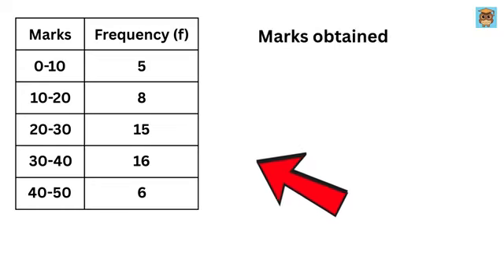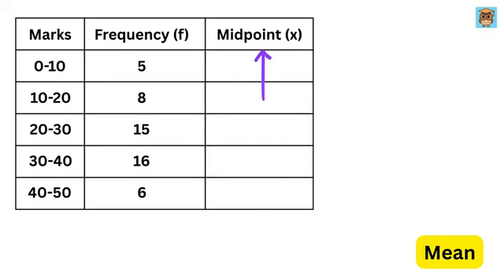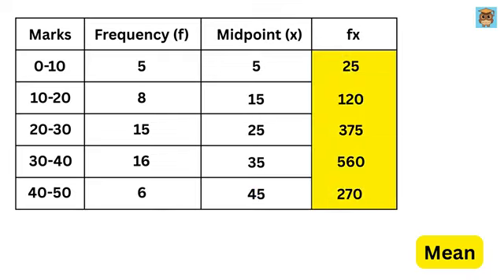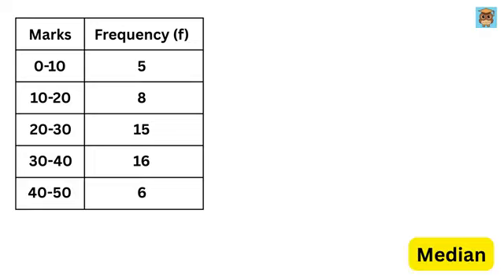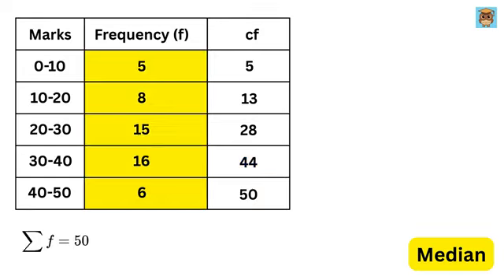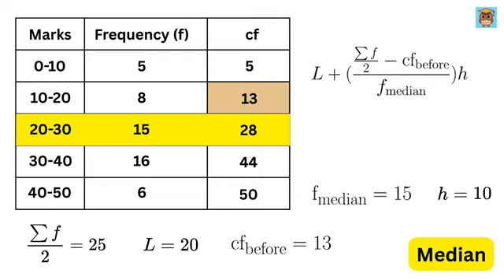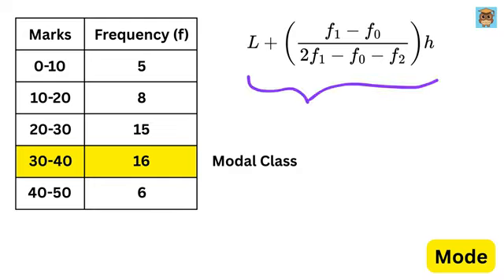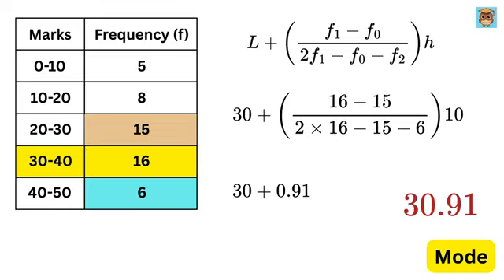[( mean ,median and mode )]